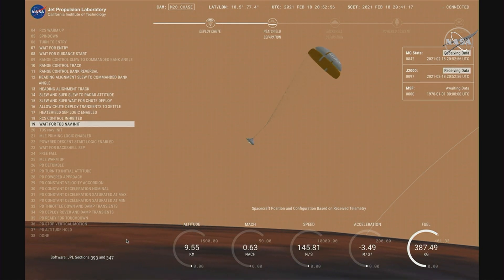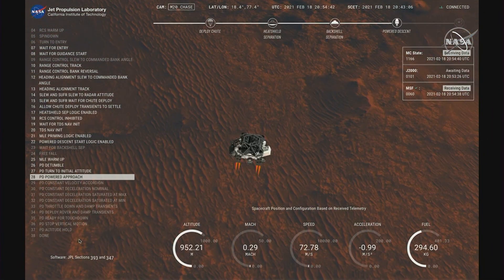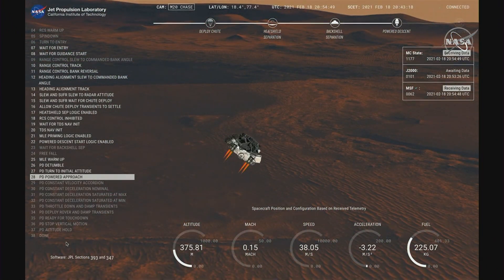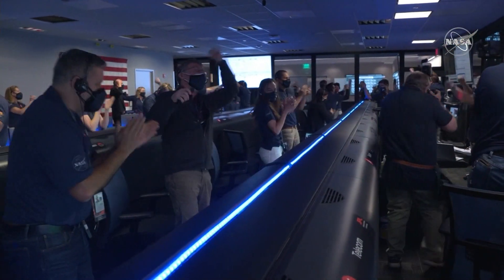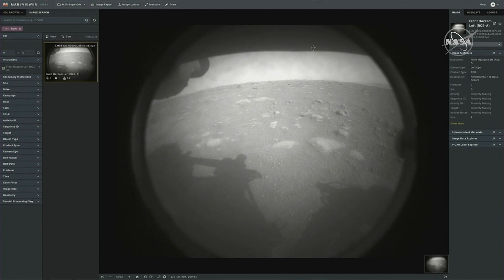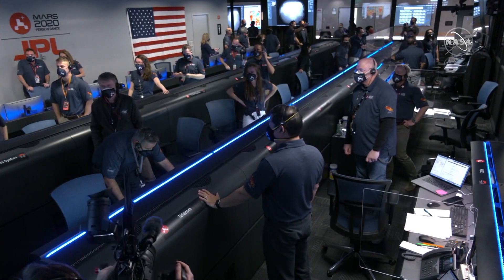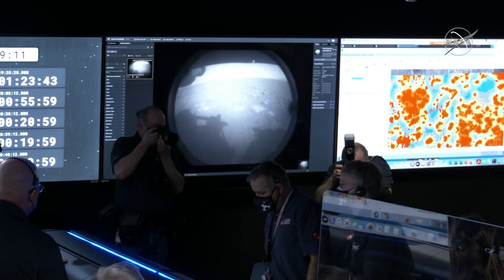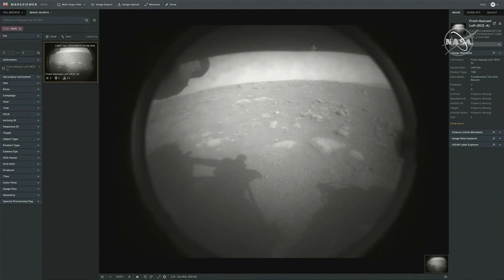NASA KAŞİFİ MARS'A İNDİ -Kızıl Gezegen'den ilk görüntü!!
480 milyon kilometrelik yolculuk sona erdi.
NASA'nın Mars kaşifi “Perseverance" Kızıl Gezegen'e indi. NASA, mühendislik kamerasından alınan ilk fotoğrafı paylaştı.Fotoğrafın inişten saniyeler sonra çekildiği için objektiflerin tozlu olduğu, ilerleyen saatlerde daha yüksek çözünürlüklü fotoğrafların geleceği açıklandı.